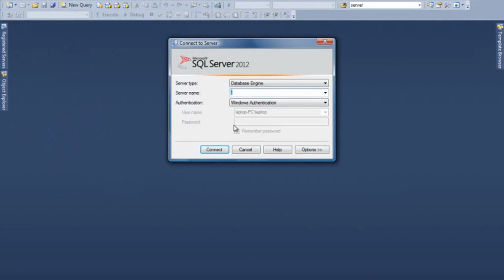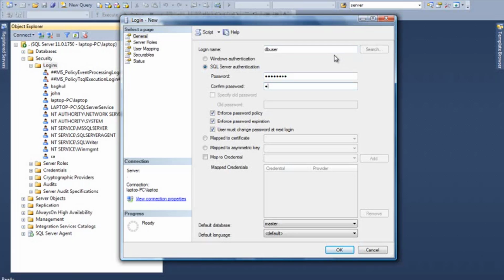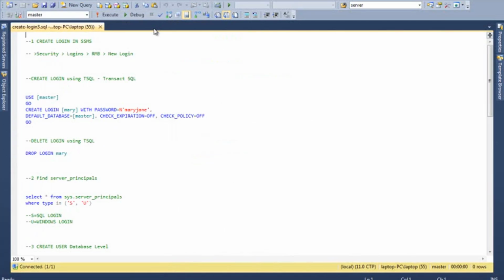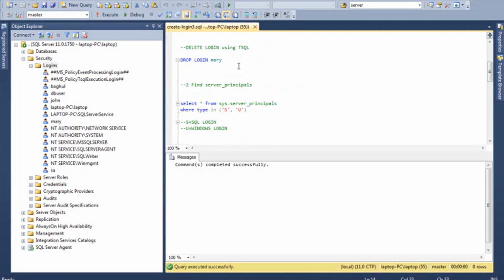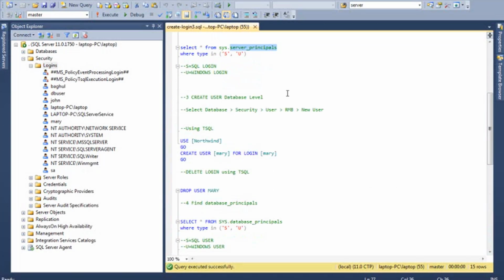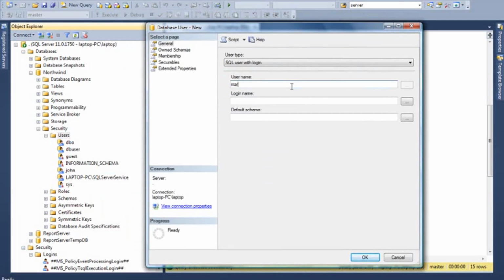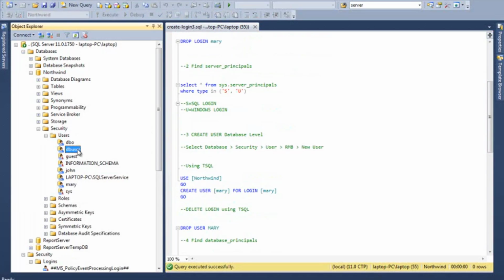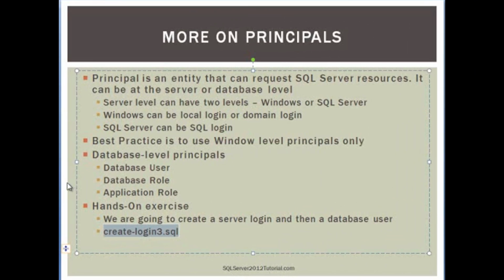MS SQL Server 2012 Training - Implementing Security - SQL Server 2012 Part 2/3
This three-part MS SQL Server 2012 video series covers security features of SQL Server 2012 along with demos on how to implement these features.

- Part 1 – This video covers MS SQL Server 2012 Security terminology and usage.
- Part 2 – This video covers MS SQL Server 2012 server login creation using both SQL Server Management System (SSMS) and Transact SQL (TQSL)
- Part 3 – This video covers the security features of MS SQL Server 2012

This second part video demos some MS SQL Server Security features, showing how to create a server login and create a new user.

The first part of this video shows how to create a new server login. We start in SQL Server Management System (SSMS) by creating a login user and password. Next we add access to particular databases for that user.

Next we show how to create a new login and user for MS SQL Server 2012 in Transact SQL (TSQL) using commands (same result, just different process from SSMS).

The next video (Part 3) discusses MS SQL Server 2012 Server Roles and goes over some important Transact SQL Commands.